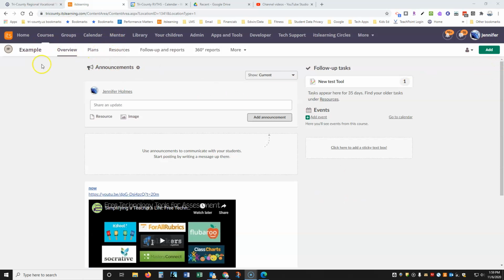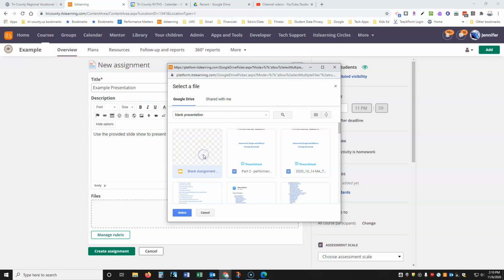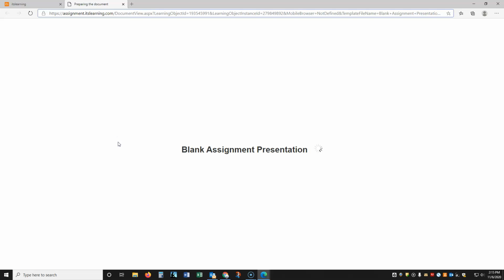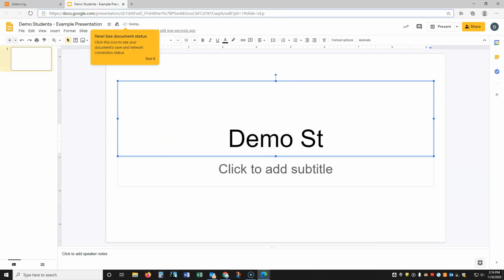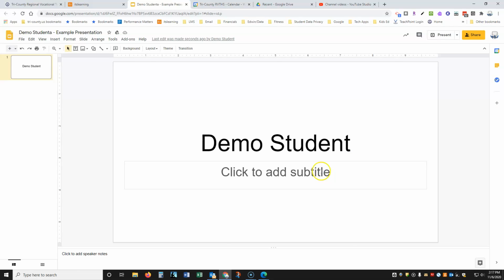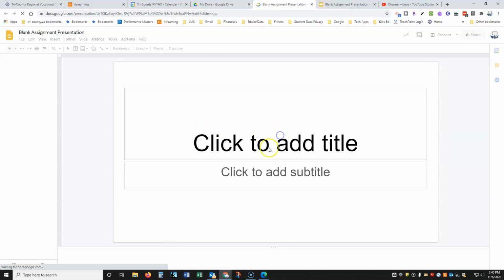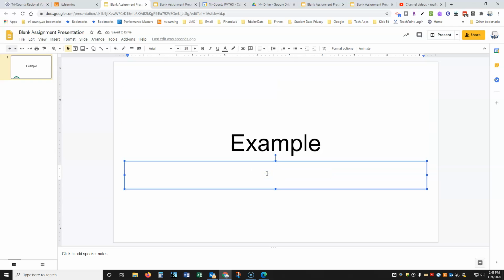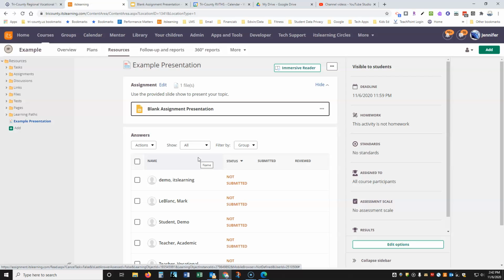Understand Changes/sharing to Google files when adding to Assignment